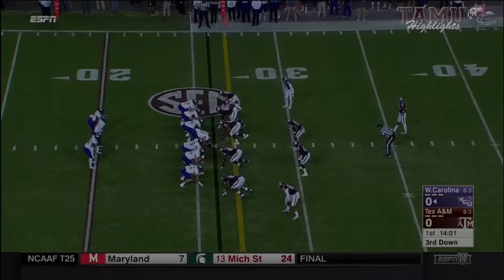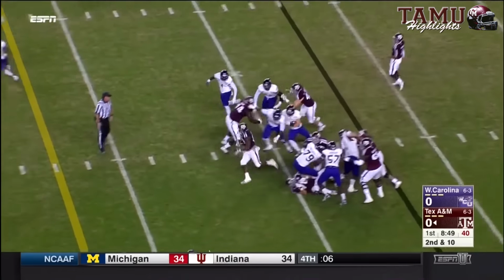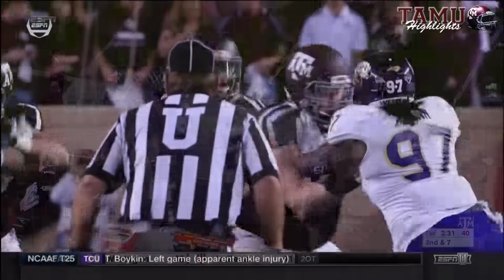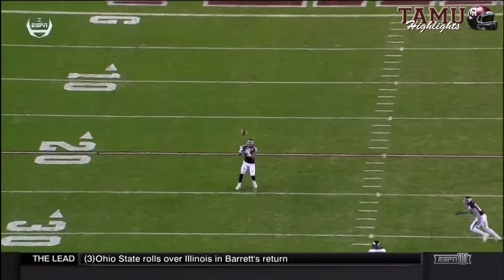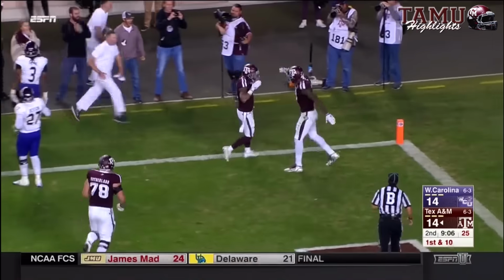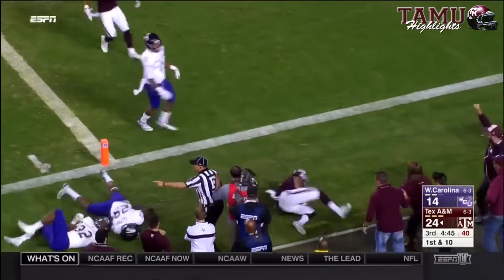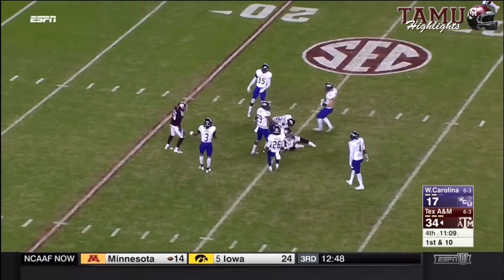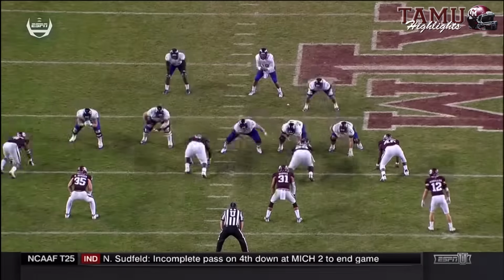Texas A&M Highlights vs WCU 11-14-2015 ᴴᴰ